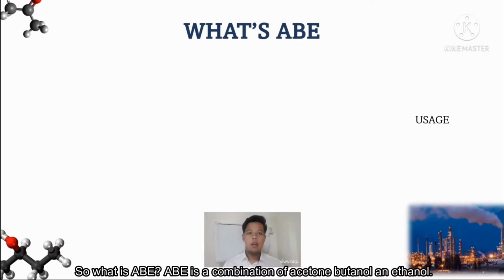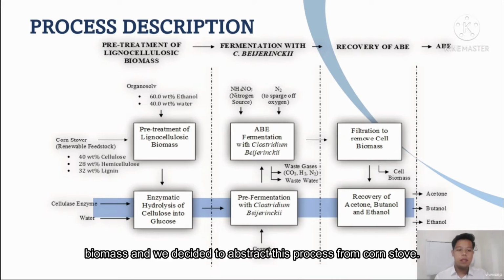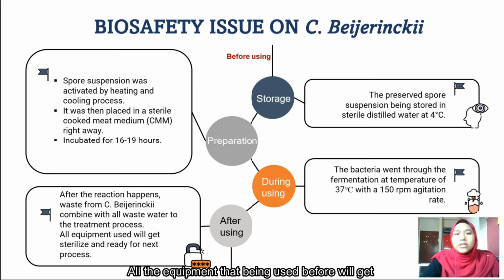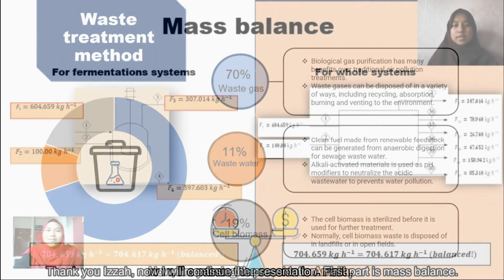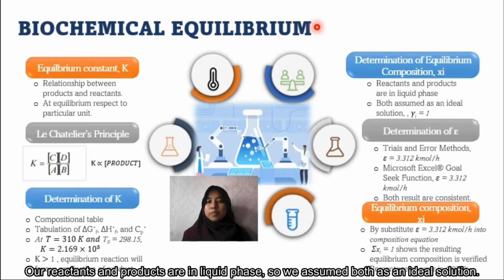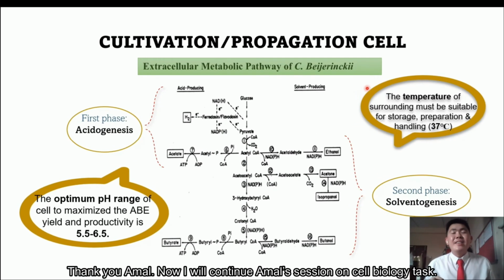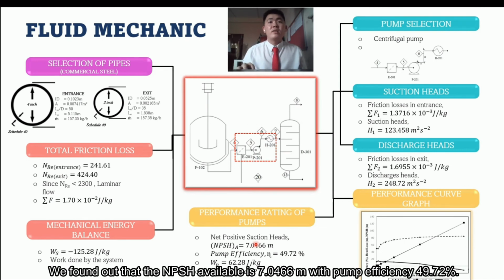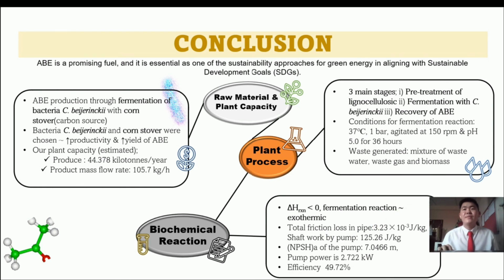IP Presentation: Production of Acetone, Butanol & Ethanol (ABE) for fuel from Bacteria by KK1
Production of Acetone, Butanol & Ethanol (ABE) for fuel from Bacteria
2nd Year Integrated Project
KK1
Semester I Academic Session 2021/2022
Department of Chemical and Process Engineering
Faculty of Engineering and Built Environment

Teammates:
1. Muhammad Muaz bin Lokman A181145
2. Nur Amalia binti Muhammad A180086
3. Nurul Izzah binti Ahmad Shukri A179405
4. Wong Yi Song A180529

Lecturers:
1. Assoc. Prof. Dr. Nurina Anuar
2. Ts. Dr. Ahmad Razi Othman
3. Prof. Ir. Dr. Siti Rozaimah Sheikh Abdullah
4. Assoc. Prof. Ir. Dr. Masturah Markom
5. Dr. Nur 'Izzati Ismail
6. Dr. Manal Ismail
7. Assoc. Prof. Dr. Norliza Abd Rahman